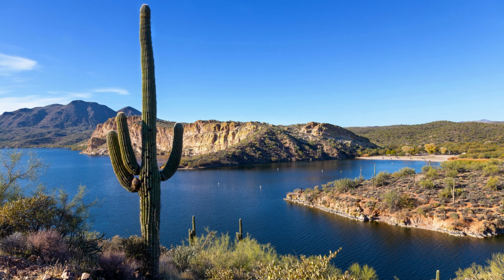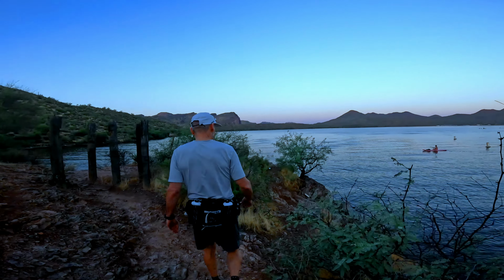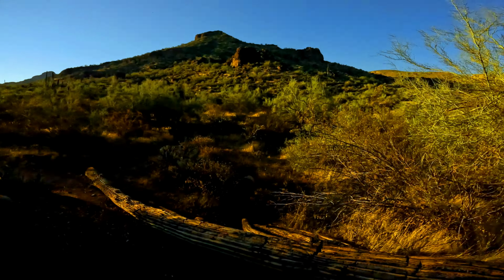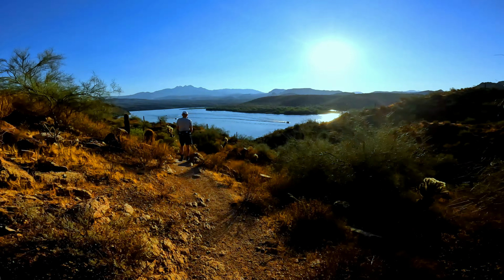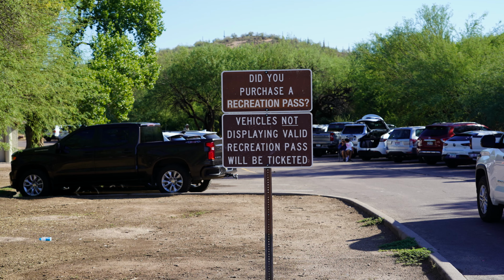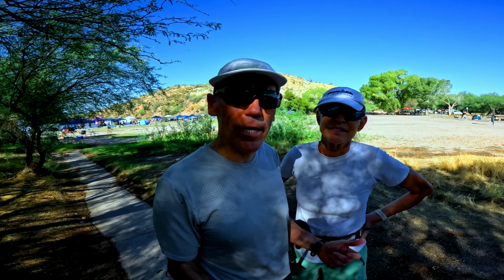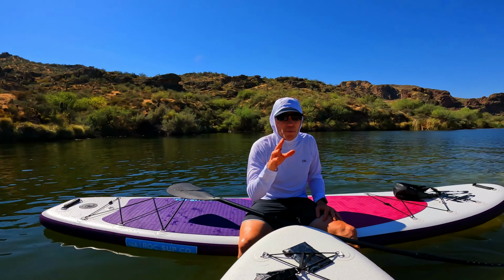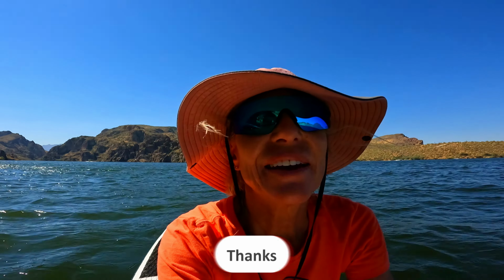HIKING THE BUTCHER JONES TRAIL at SAGUARO LAKE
Join us as we explore and hike the stunning Butcher Jones Trail at the beautiful Saguaro Lake in Arizona!

This scenic 5-mile out-and-back trail offers breathtaking lake views, towering saguaro cacti, and rugged desert landscapes. Whether you're a seasoned hiker or just starting out, this trail provides the perfect mix of moderate terrain and incredible scenery.

From Butcher Jones Cove, you can camp out, fish, swim, or paddle board. After our hike, we paddle boarded on Saguaro Lake.

▬▬ CHAPTERS ▬▬
00:00 - Intro - Hiking The Butcher Jones Trail at Saguaro Lake
00:49 - Map of Butcher Jones Trail Hike
01:30 - Start of Hike at Butcher Jones Cove and Butcher Jones Trail # 463
01:42 - 1 Mile into Hike - Check out the Views of Saguaro Lake
02:15 - 1.8 Miles Into Hike - Stay Left On Butcher Jones Trail
03:06 - 2.2 Miles Into Hike - Burro Cover or Shore Line Access?
03:45 - Burro Cove
04:44 - Shore Line Access
5:30 - Cool Shady Section of Butcher Jones Trail
6:04 - Things to Consider When Hiking Butcher Jones Trail
7:26 - Paddle Boarding on Saguaro Lake from Butcher Cove

▬▬ TRAIL DETAILS ▬▬
Distance: 5 miles (out-and-back)
Difficulty: Moderate
Best time to hike: Early morning or late afternoon to avoid the heat

Osprey Talon
Go Pro
Insta 360 Selfie Stick
DJI Mini
Garmin Forerunner
Floating Hand Grip
ROC Paddle Board

Happy hiking, and see you on the trail! 🥾🌵